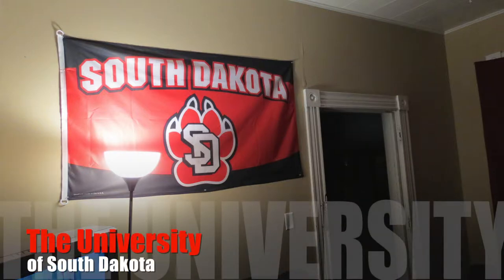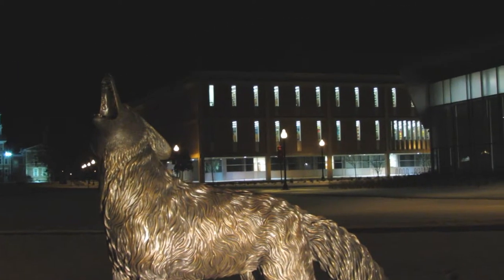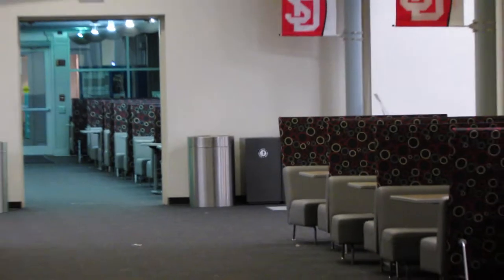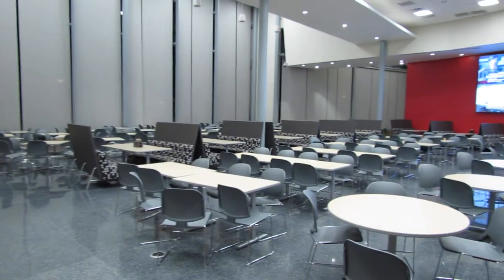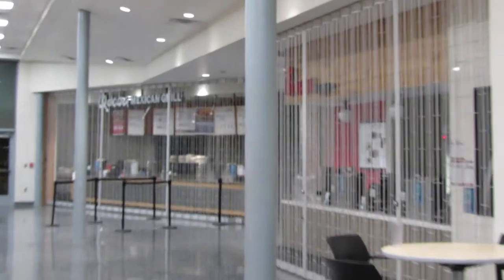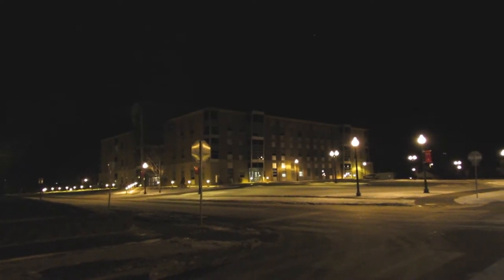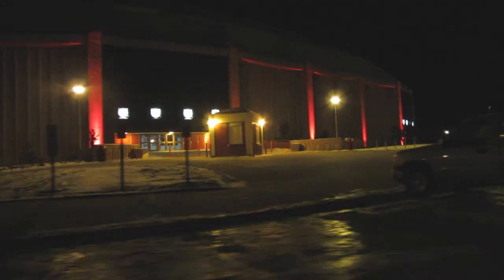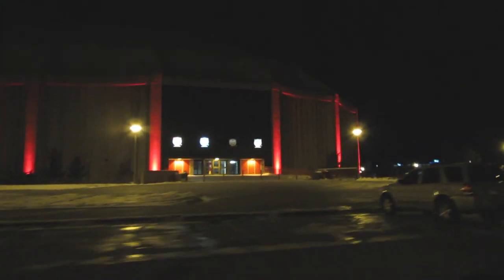University Of South Dakota Trailer Bryan Youngberg TET 200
This is a persuasive trailer to get anyone to come enroll at the University of South Dakota